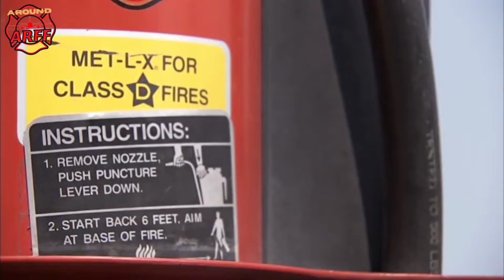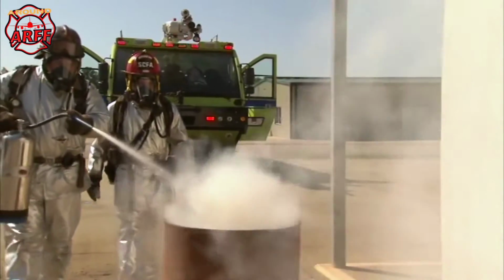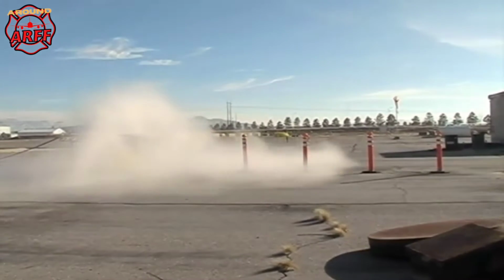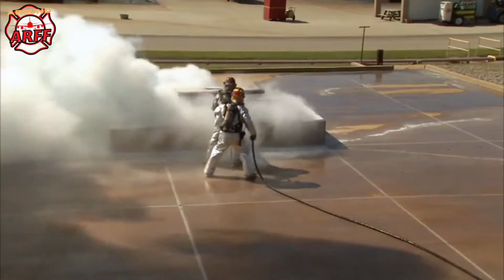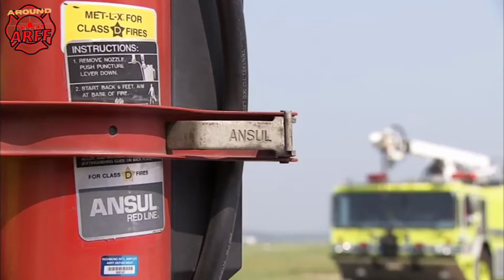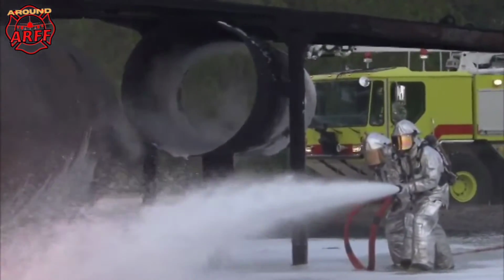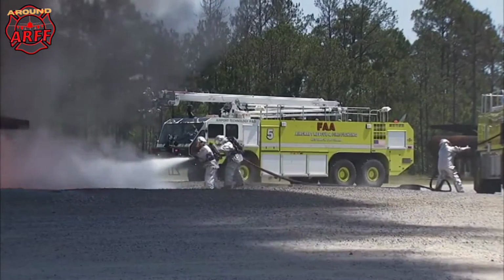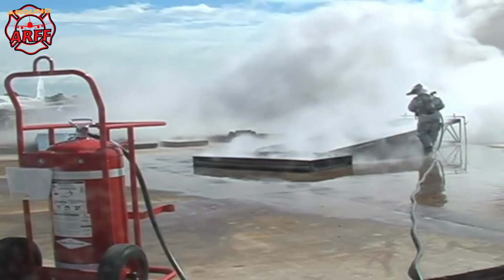Fire Extinguishing Agents ARFF - FAA Airport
This AC provides reference information on the following agents:
• Primary aircraft fire extinguishing agents
• Supplementary aircraft fire extinguishing agents
• Other aircraft fire extinguishing agents
The following definitions do not include numerical quantities. These can be found in NFPA 403, Table
5.3.1 (b), as well as additional agent quantities to be carried.
Primary Agents.
Foam used for extinguishing aircraft fires should consist of an aggregation of bubbles of a lower specific gravity than that of hydrocarbon fuels or water. The foam should have strong cohesive qualities and becapable of covering and clinging to vertical and horizontal surfaces. Aqueous foam cools hot surfaces byits high water retention ability and must flow freely over a burning liquid surface to form a tough, air-excluding blanket that seals off volatile flammable vapors from access to air or oxygen. Good-qualityfoam should be dense and long lasting, capable of resisting disruption by wind or draft, stable to intense thermal radiation, and capable of re-sealing in event of mechanical rupture of an established blanket.
1. Aqueous Film Forming Foam (AFFF).
These liquid concentrates consist of perfluorinated surfactants(s) with a foam stabilizer and viscosity
control agents. The AFFF acts both as a barrier to exclude air or oxygen and, in addition, produces an
aqueous film on the fuel surface capable of suppressing the evolution of fuel vapors. Ideally, the foam
blanket produced by the AFFF should be of sufficient thickness so as to be visible before fire fighters rely
on its effectiveness as a vapor suppressant.
2. Fluoroprotein Foam (FP).
Fluoroprotein Foam is simulated foam that is manufactured from protein foam concentrates to which
fluorochemical surfactants have been added. This increases the fluidity of the foam and offers a good
burn back resistance. The manufacturer of the foam-making equipment should be consulted as to the
correct concentrate to be used in any particular system (the proportioners installed must be properly
designed and/or set for the concentrate being used).
3. Film Forming Fluoroprotein (FFFP) Foam.
These agents are also based on protein foam formulations. They are produced by increasing the quantity
and quality of the fluorocarbon surfactants added to the protein hydrolyzate. By doing this, the surface
tension of the resulting solution that drains from the expanded foam is reduced to the point that it can
spread across the surface of a liquid hydrocarbon fuel.
4. Protein Foam.
These liquid concentrates consist primarily of hydrolysis products of various proteinaceous materials.
They also contain stabilizing additives and inhibitors to protect against freezing, to prevent corrosion of
equipment and containers, to resist bacterial decomposition, to control viscosity, and to assure readiness
for use in emergencies. Foam liquids of different types or different manufacturers should not be mixed
unless it is determined that they are compatible and/or completely interchangeable.
Supplementary Agents.
Supplementary agents are also referred to as secondary agents. Agents that fit into this category are
carried on rescue vehicles to handle unique fire fighting requirements most common to airport fire
fighting use. Supplementary agents are employed either singly or in combination with foam to
accomplish particular aircraft fire fighting operations such as a three dimensional running fuel fires
(reference NFPA 403, Annex A, A.5.2 (1)).
This class of agents include:
• Dry Chemical
• Halotron® I
• Carbon Dioxide